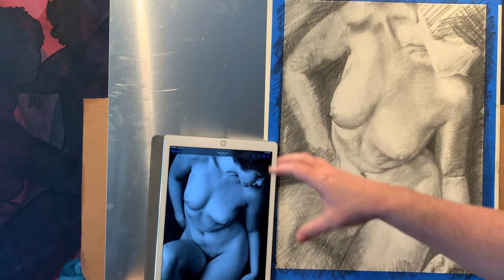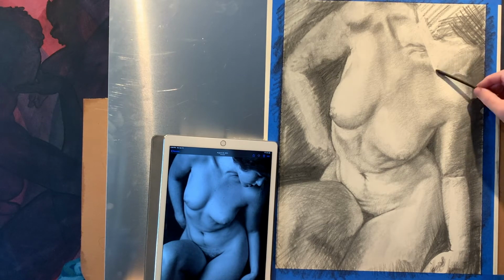Vine Demo 5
Finishing up including the head